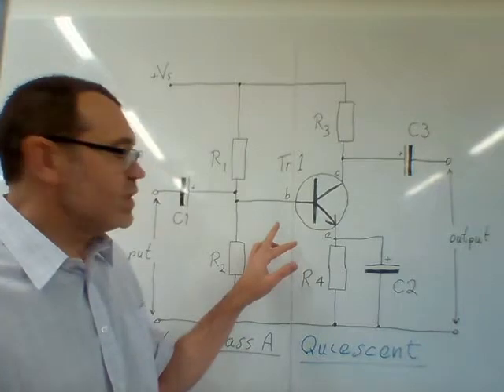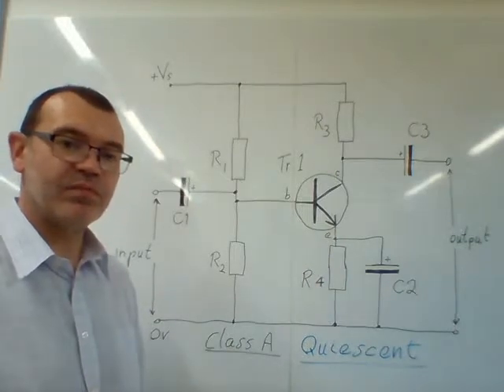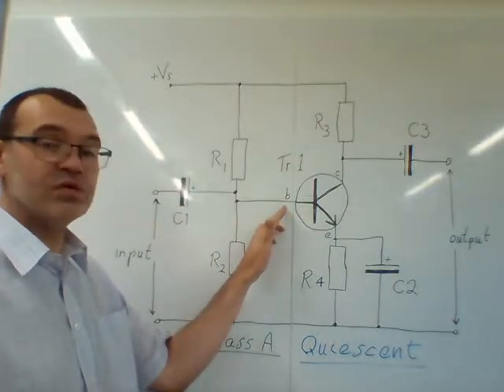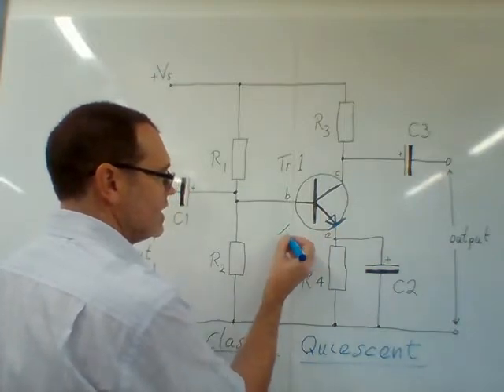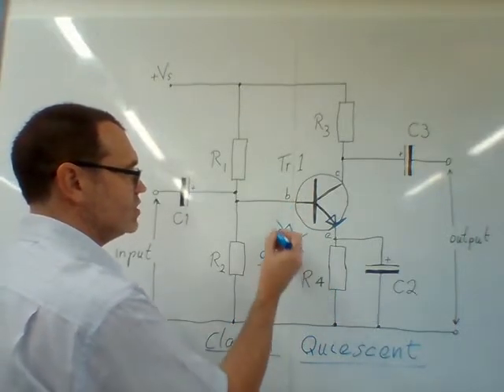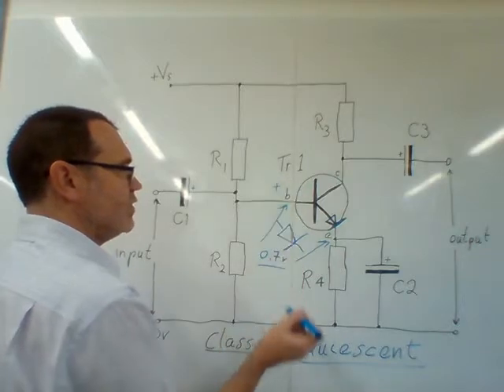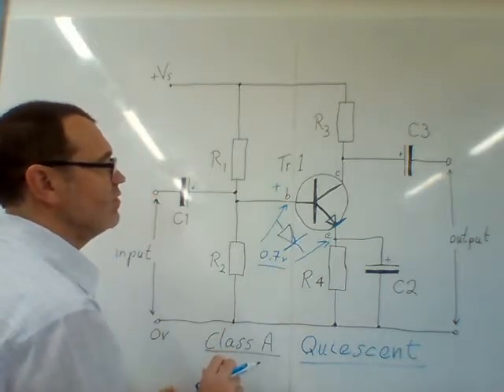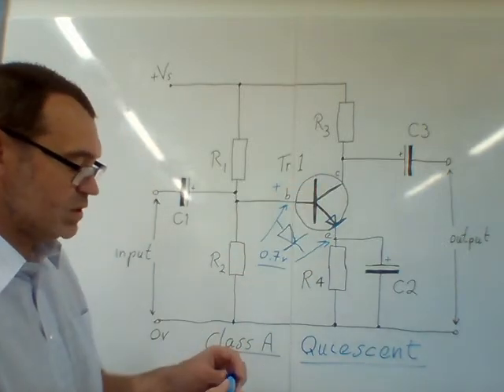Quiescent voltages base and emitter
Expected voltage between the base and emitter of a BJT class A amplifier